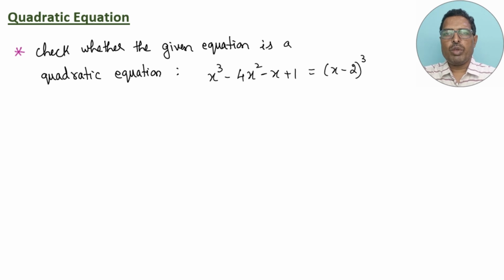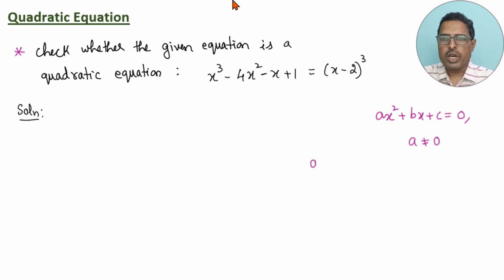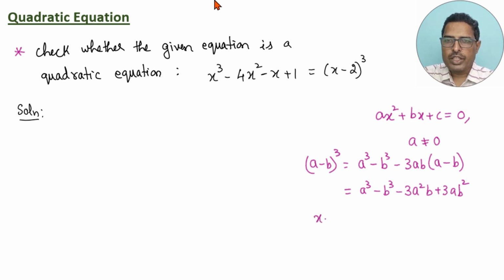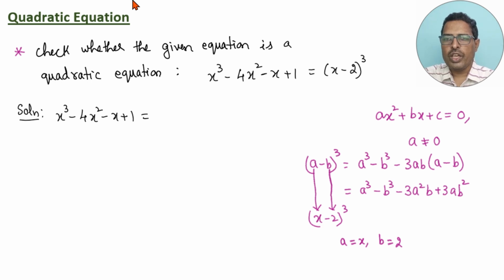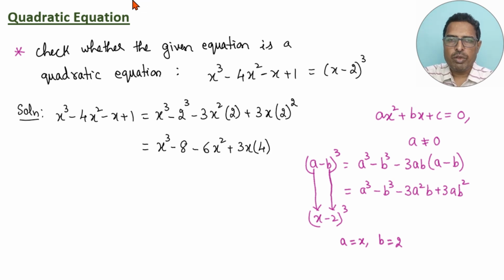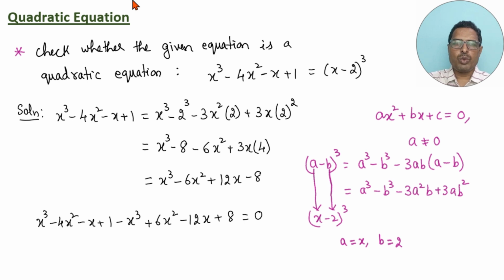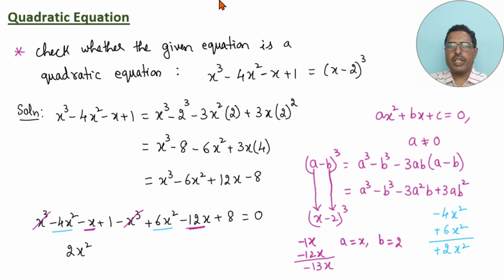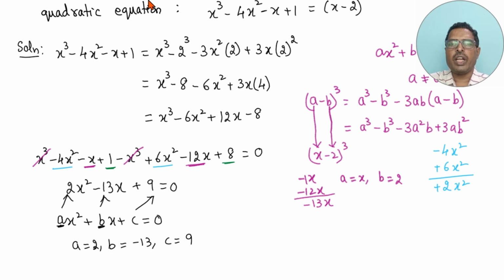Quadratic Equations - 10th Std Maths - Ex- 4.1 - Q_1(viii)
1. Method of finding Complimentary Function when the roots of the equation are real, equal and complex.